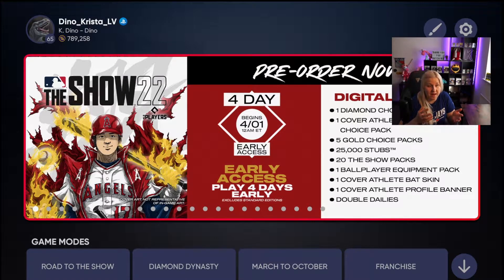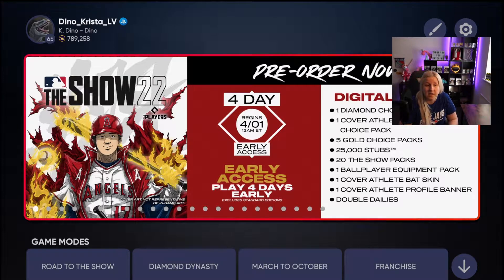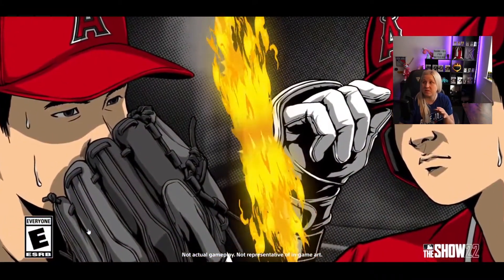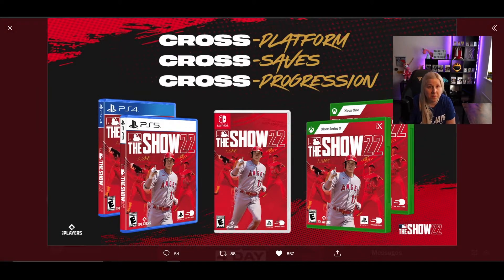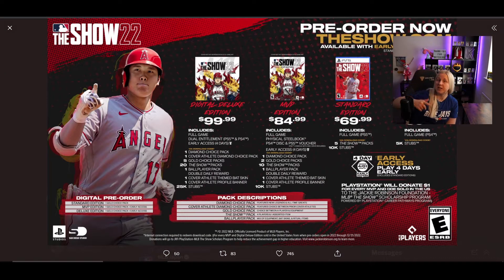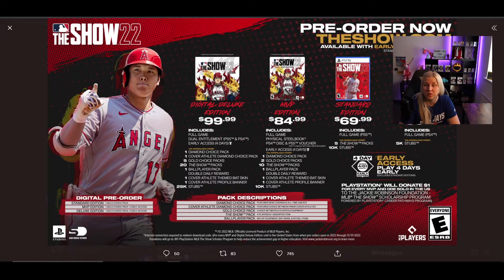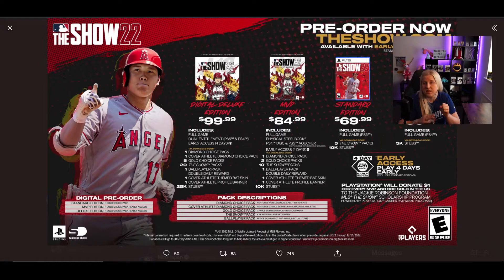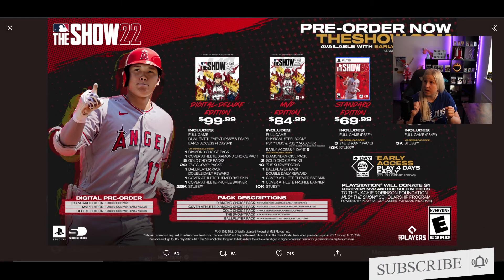MLB THE SHOW 22 | ALL YOU NEED TO KNOW